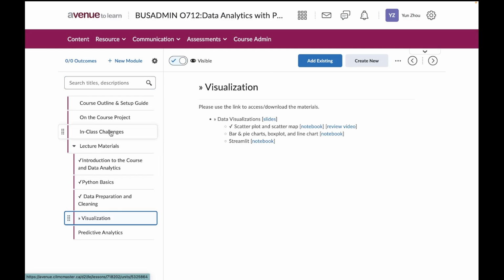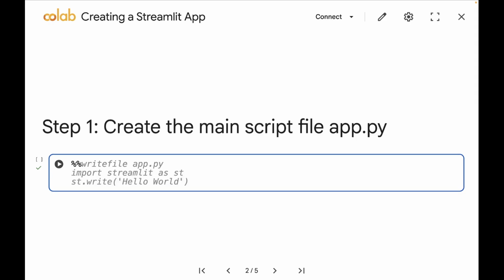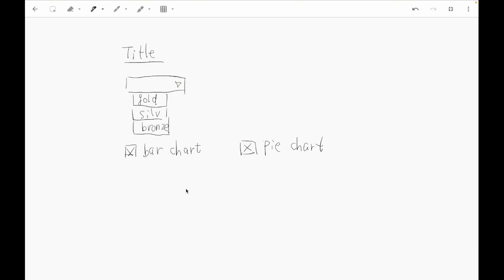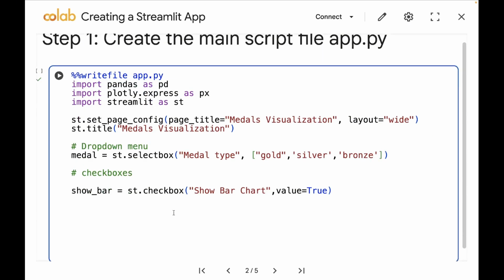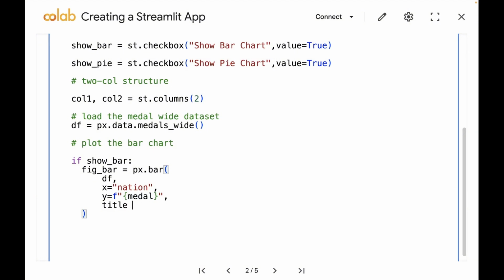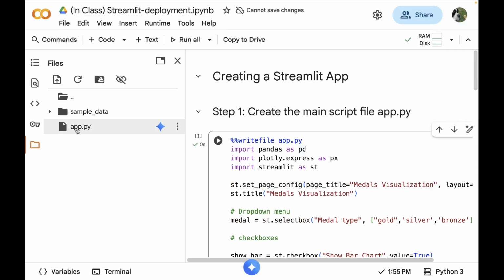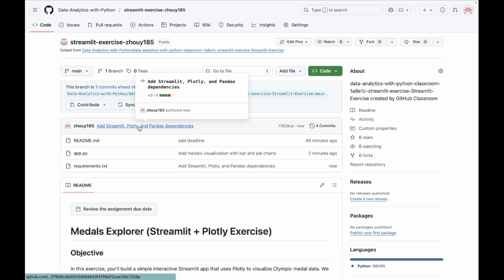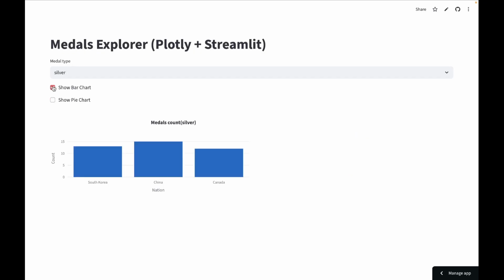Streamlit Exercise (updated)